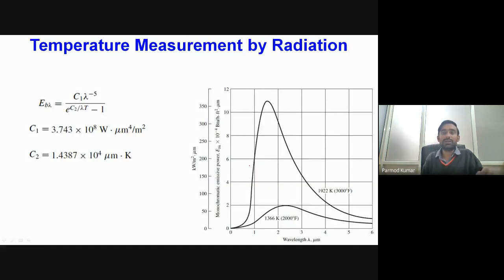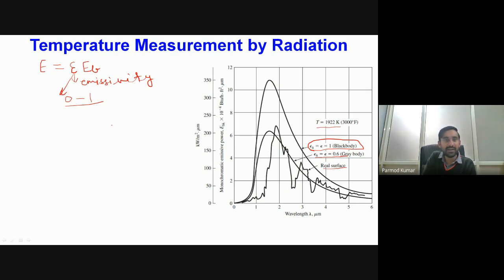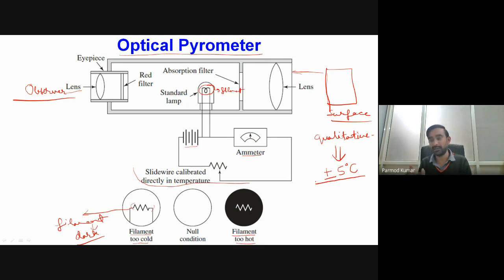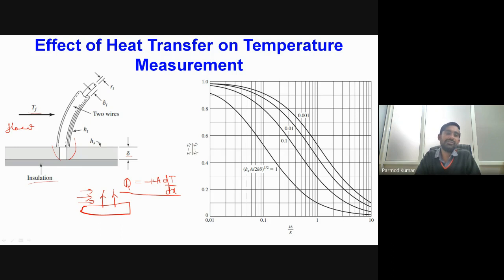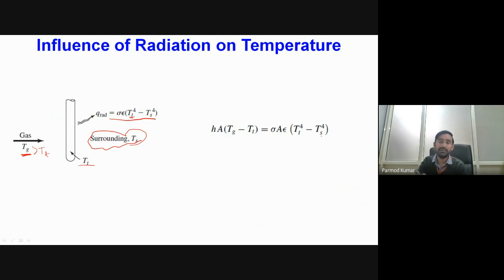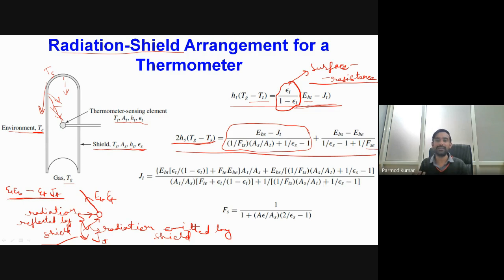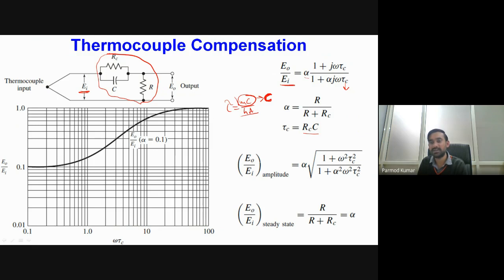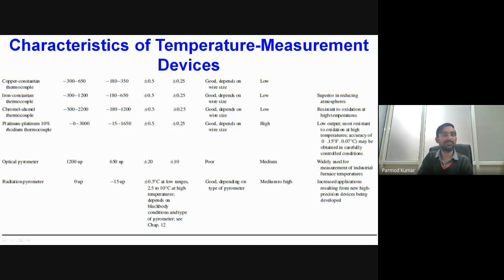Lecture 27: Measurement of Temperature-III